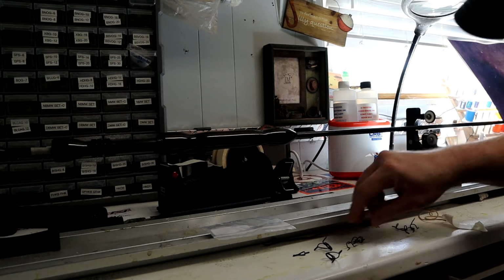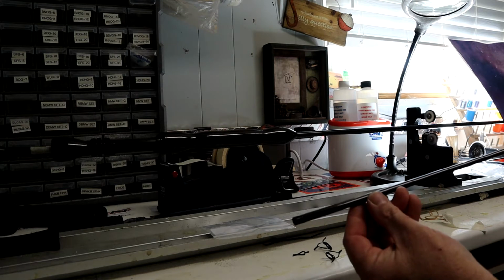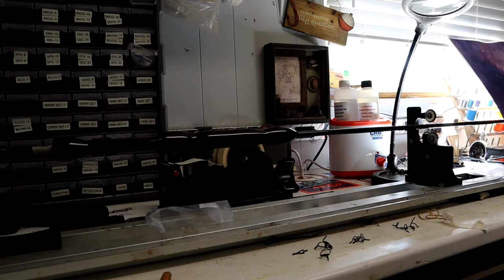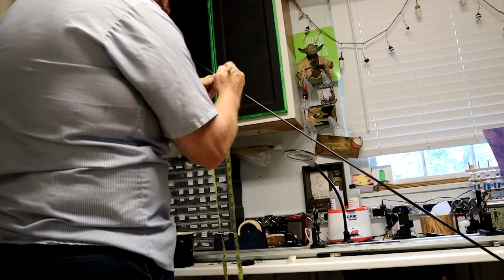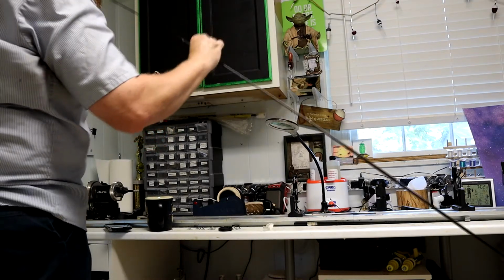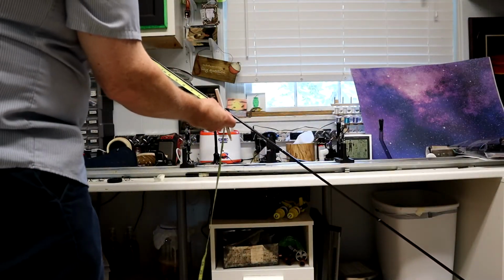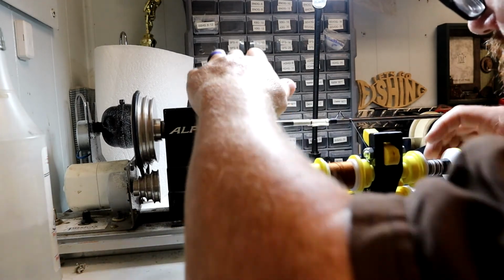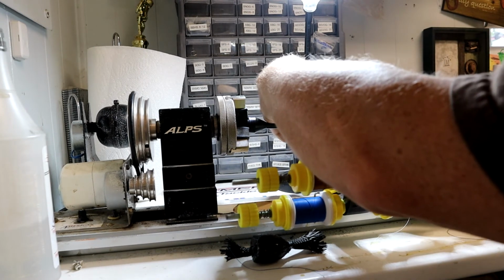Fly Rod Build Part 2 Guide Placement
This is how I put the guides on the fly rod including how to deal with the different sections and ferrules. Just a note, I said 8 inches when I meant to say an 1/8 of and inch.
American Tackle
Guides:
Americantackle.us